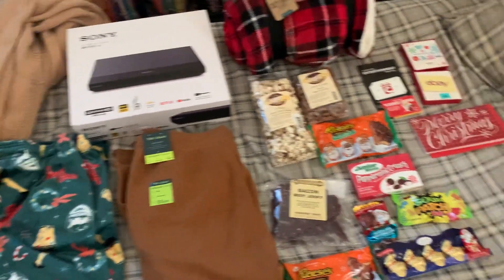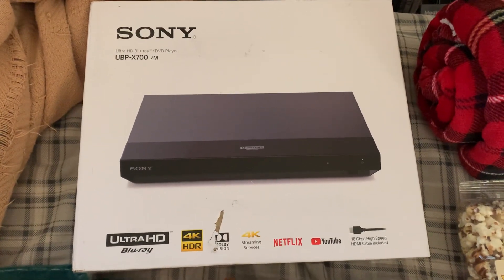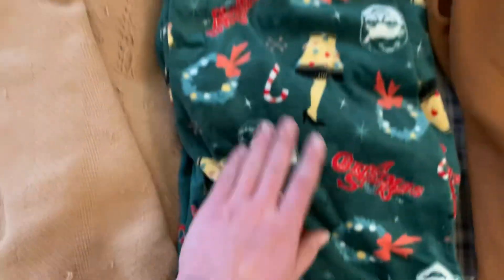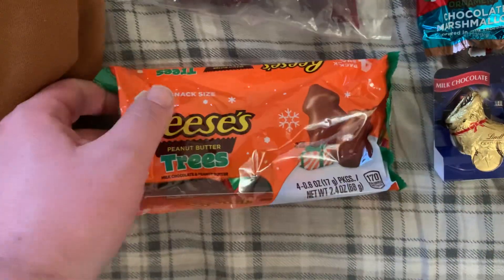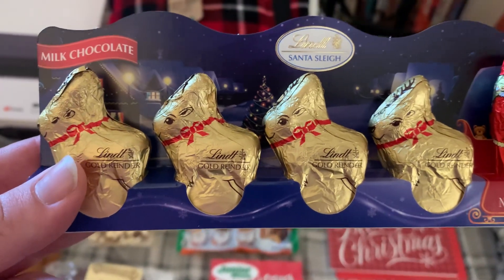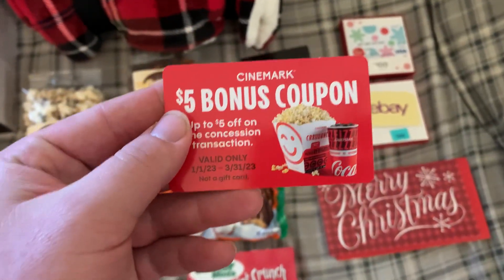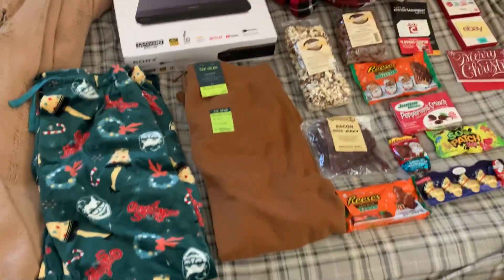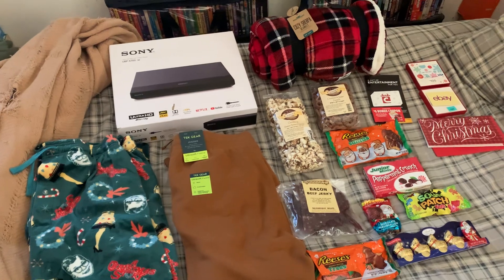My Christmas Presents (2022 Edition)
Here are the Christmas presents I received this year. Enjoy, Merry Christmas, and Happy Holidays!